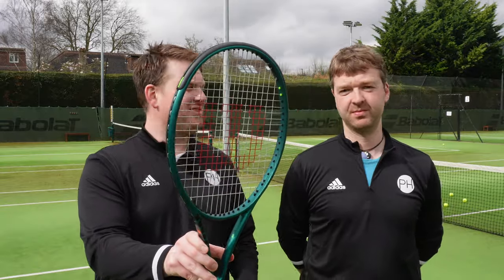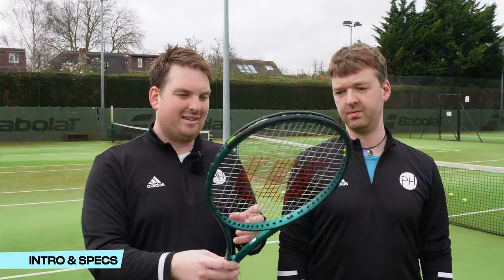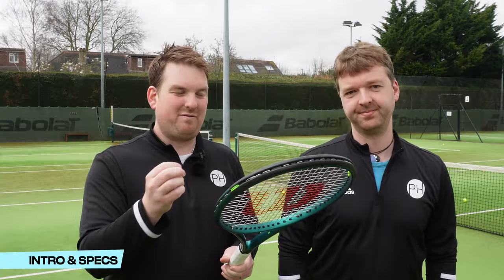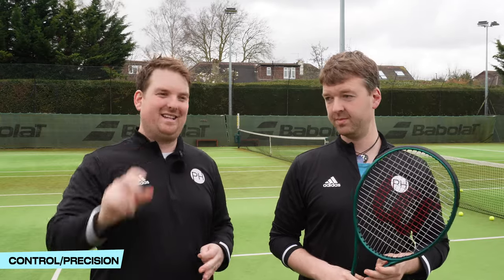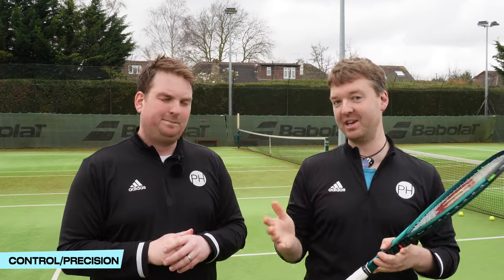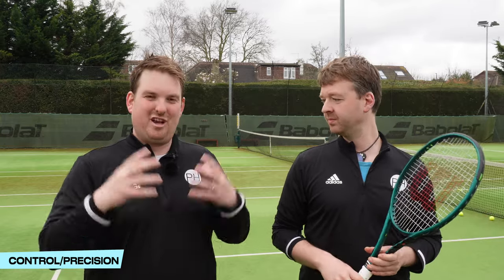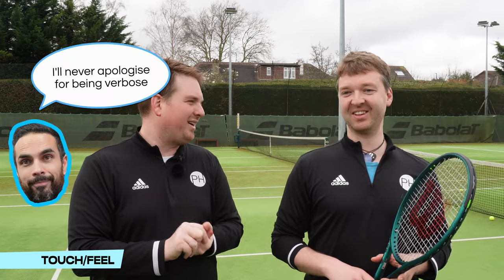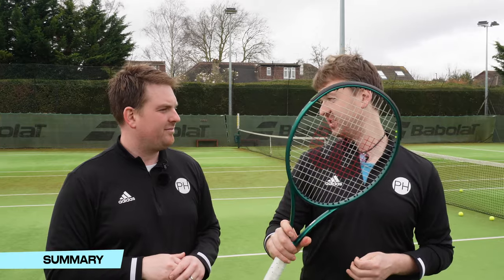REVIEW: WILSON BLADE 100 v9 | TENNIS RACKET REVIEW | RACQUET REVIEW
The 'sharper' Wilson Blade is here in its 100sq in frame. Is it as good as the 98? Is it in fact, the best Blade out there?
The most popular, most searched, most used racket in the world has an extra two inches.

Check out the video to find out what Ben and Josh think.

00:00 - Intro & Spec
02:52 - First Thoughts
05:32 - Power
06:22 - Control
08:02 - Spin
09:10 - Precision
10:01 - Touch/Feel
10:58 - Summary